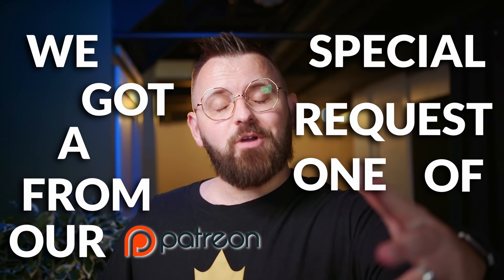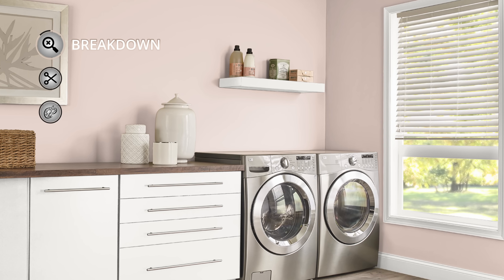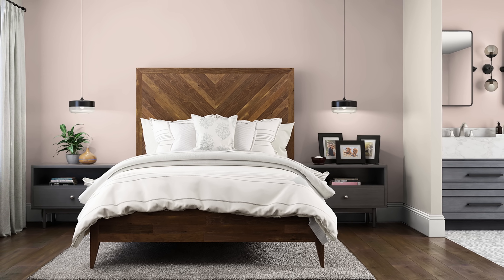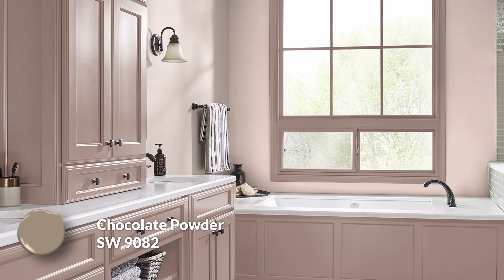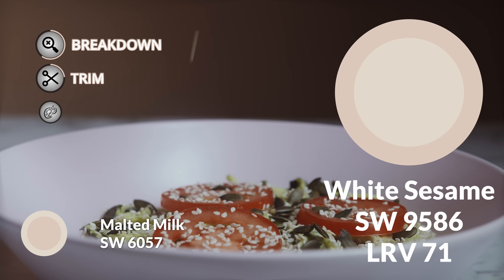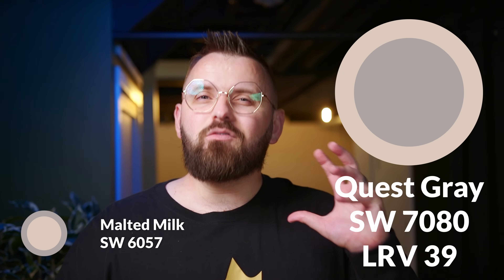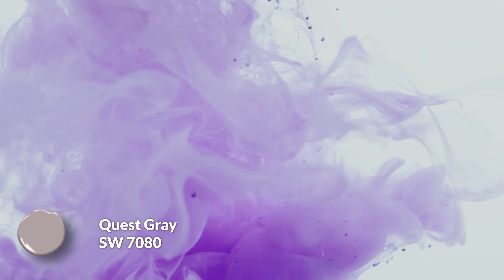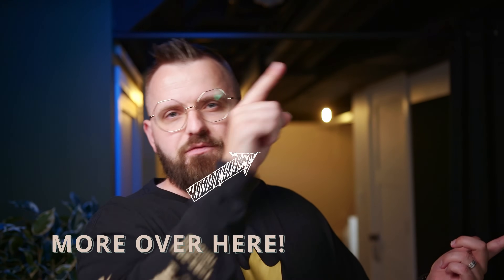Sherwin Williams Malted Milk: A Must-Try for Home Improvement Enthusiasts